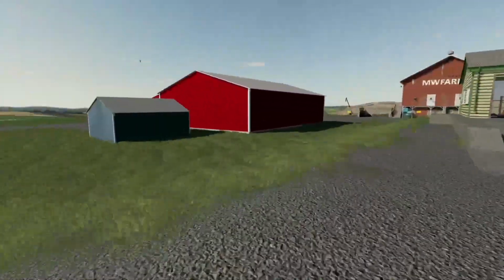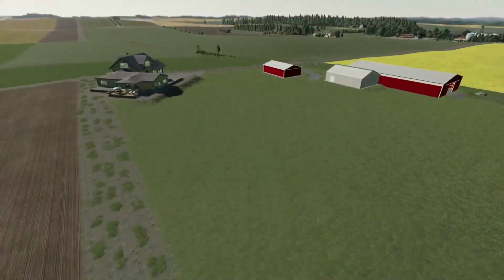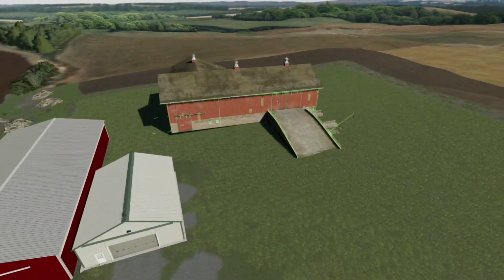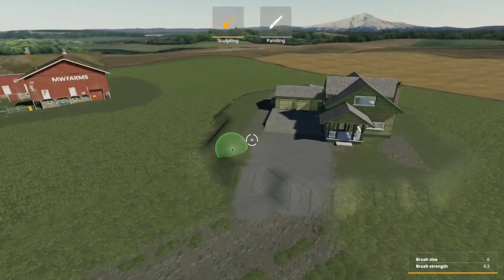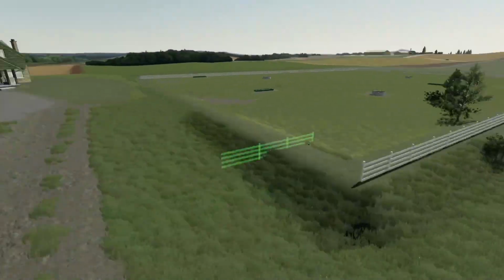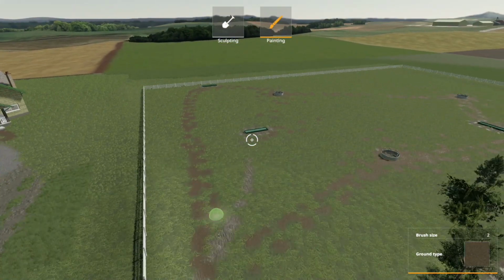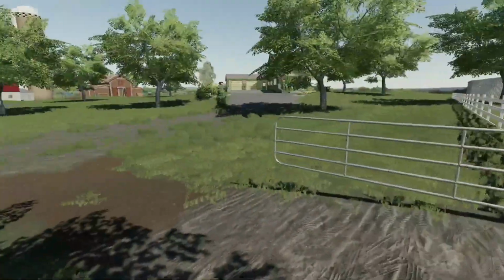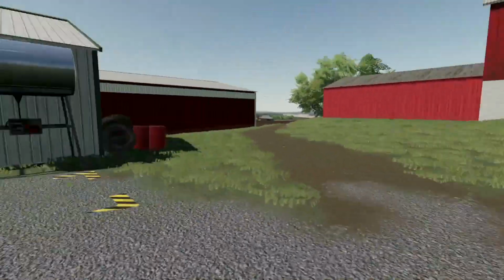Rebuilding A Fans Farm (Fan Farm Build FS19)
Please check the link below to TheFormalPickle YouTube page to get the link if you would like to send us your farm. Please send us the map, ALL building mods and decorations you have in your save game. We would love to work on it and make it unique for you!

Others to Watch!